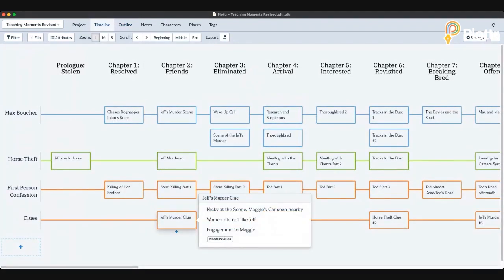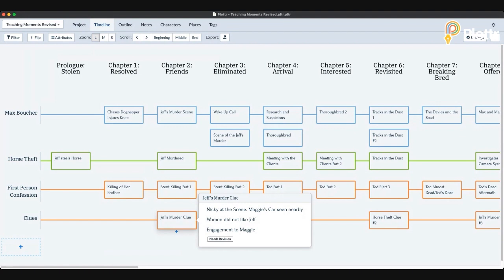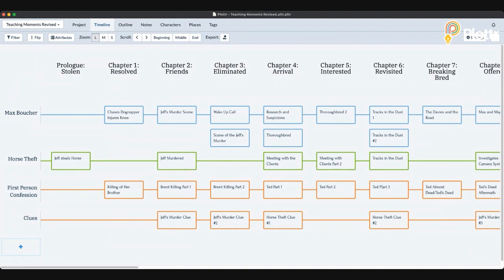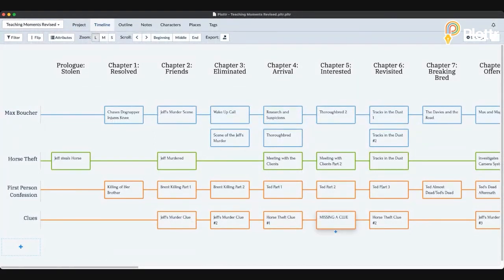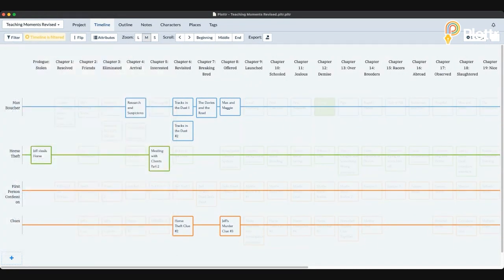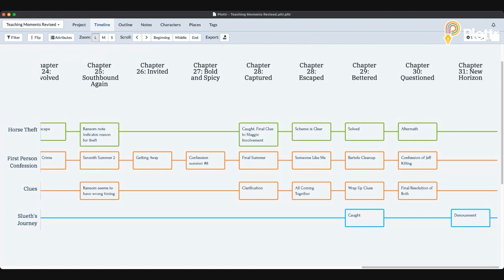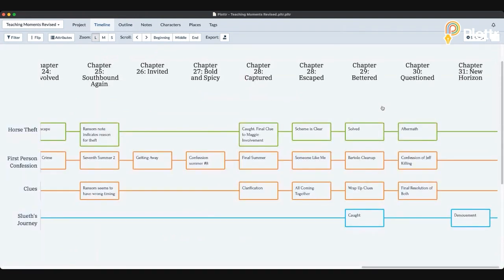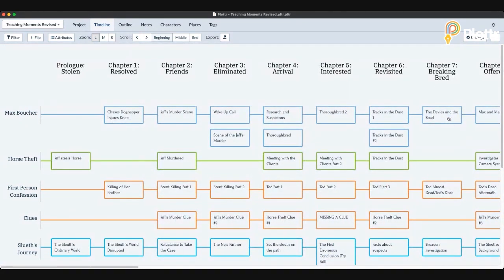How to Find and Fix Plot Holes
In this episode of "Thursdays with Troy", novelist and book editor Troy Lambert shares his method for spotting plot holes before you start writing, or when editing and revising.